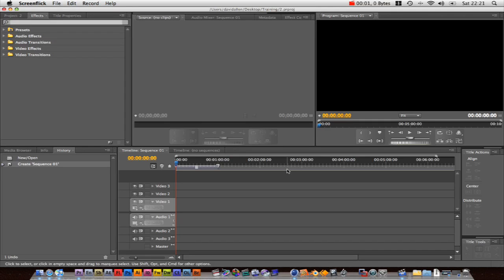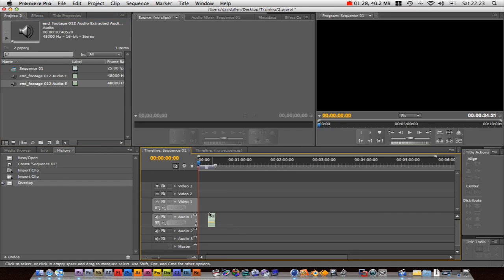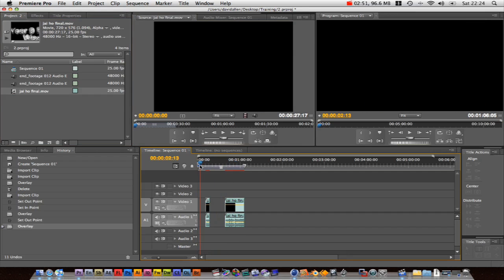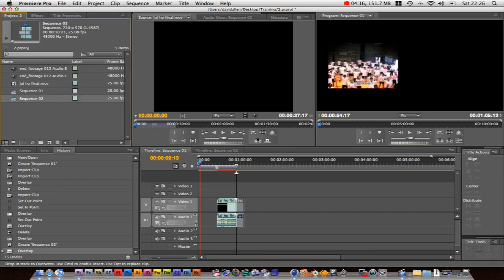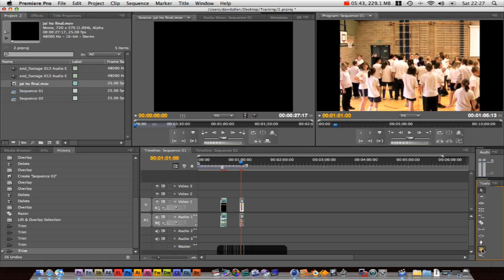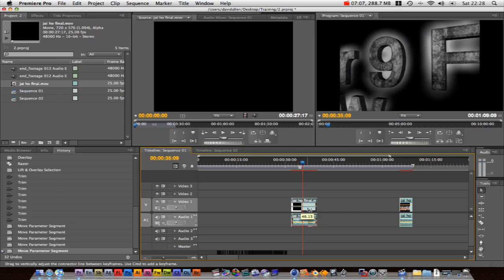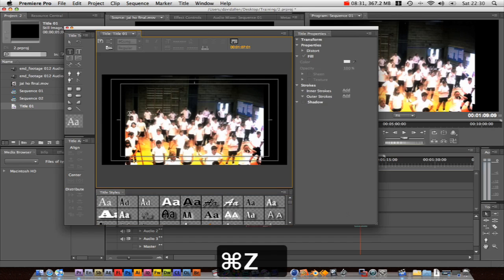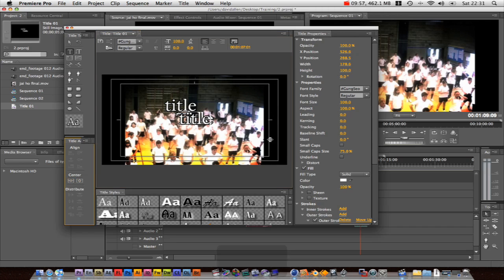Adobe Premiere Pro Basics Tutorial : editing basics 1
part one of basic editing techniques.